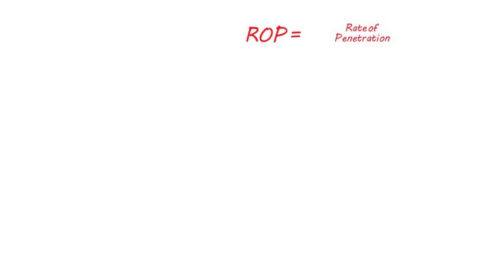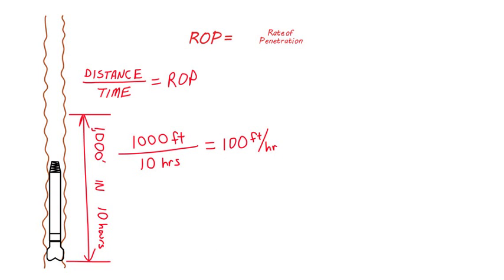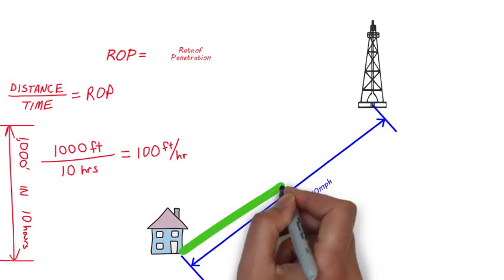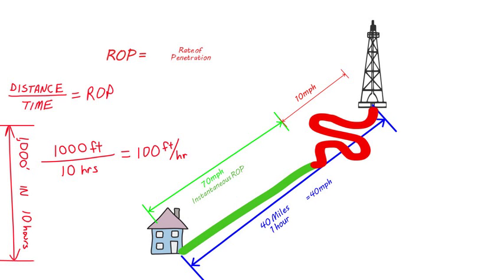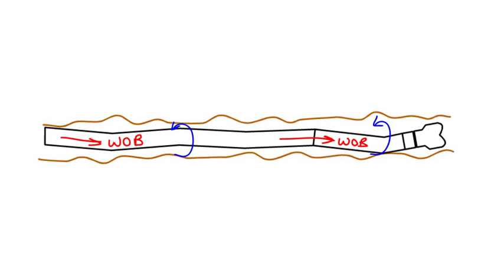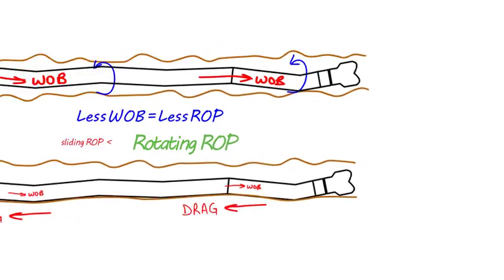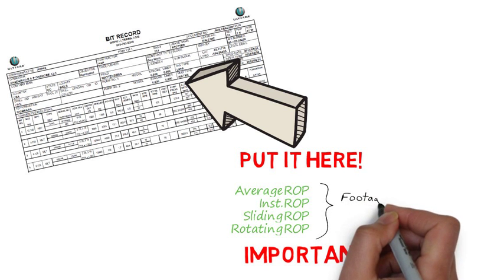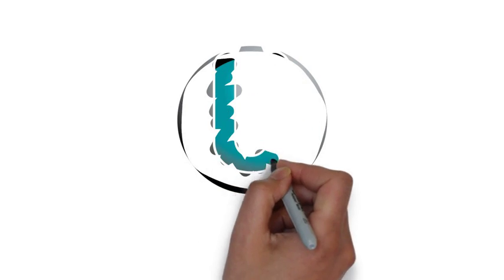Ulterra Drilling Minute 232: Directional Drilling ROP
Do you know what ROP is? And why it is important for oil & gas drilling? Then you're in the right place! Check out Ulterra's latest Drilling Minute to learn more about ROP.